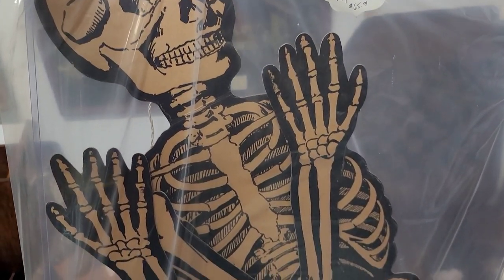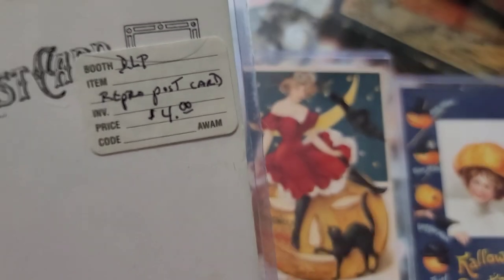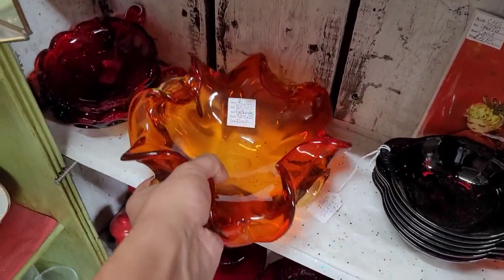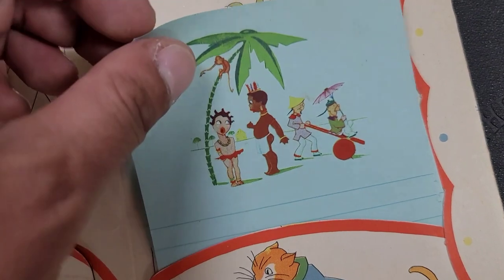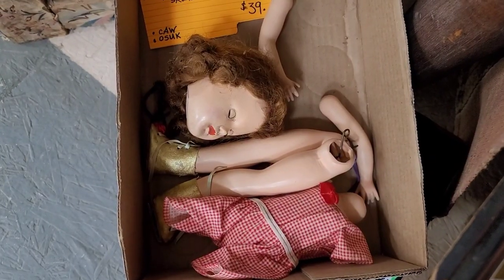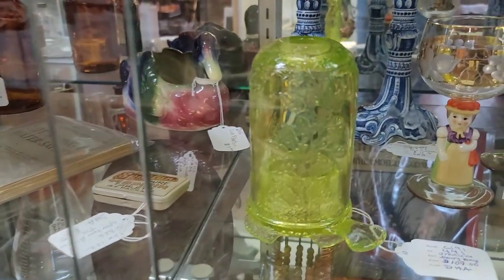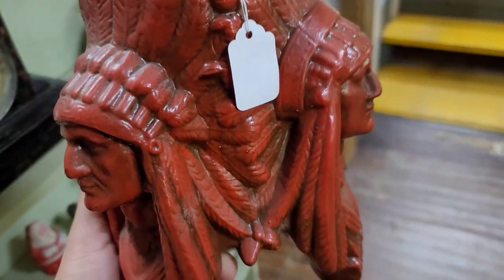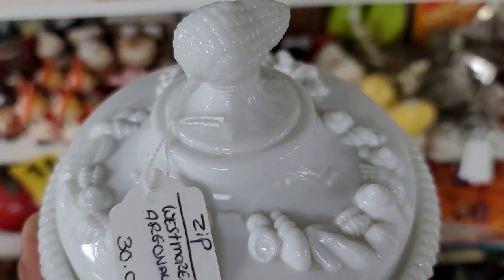I Got That FANCY Stuff Today / Vintage & Antique Shop With Me For Resale / Pennsylvania Antique Mall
Hello there!

Today we stayed local!
We are shopping at Rollermills!

Roller Mills Market Place
517 Mary Street
Lewisburg PA 17837

Cindy's Etsy

MT